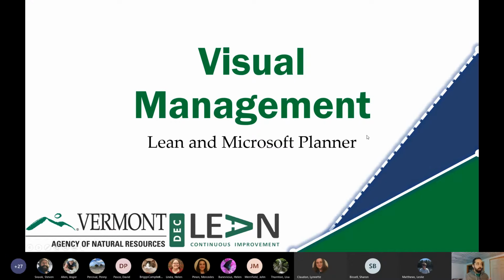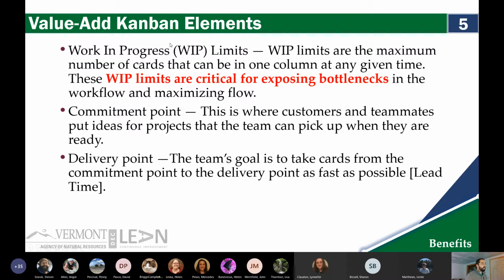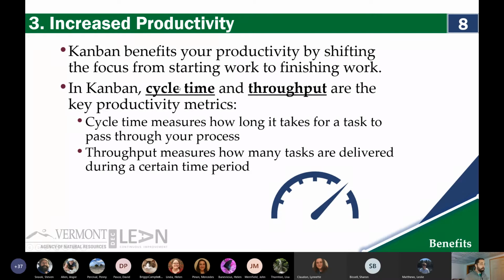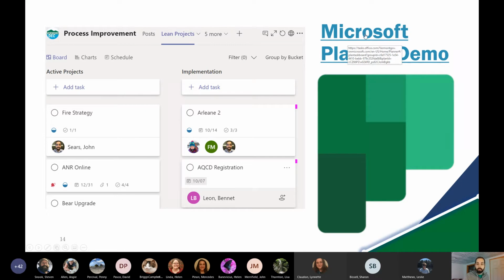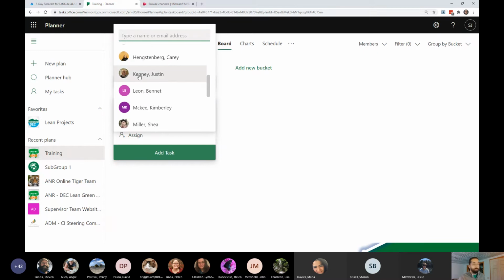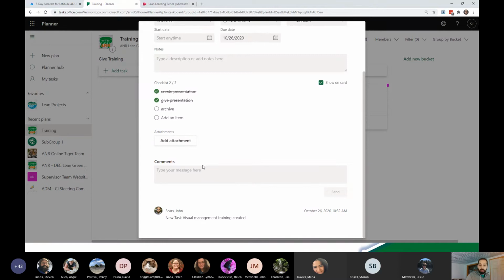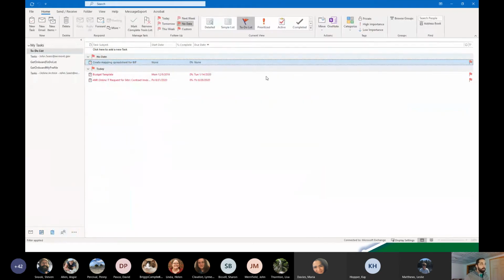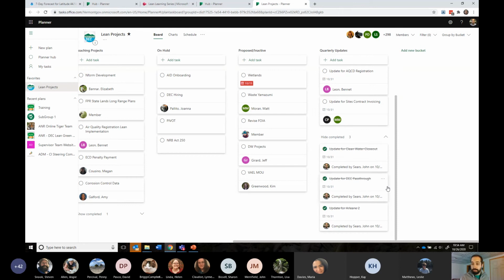Visual Management and Microsoft Planner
Visual management systems allow abnormal conditions to stand out so we can address problems immediately. Whether you manage projects, a team, or are just interested in keeping track of your workload, there are opportunities to utilize visual management systems. In the office 365 environment, Microsoft Planner is a Kanban board and the ideal tool for easily and transparently tracking tasks. It interfaces with Microsoft Teams and the Power Apps suite.